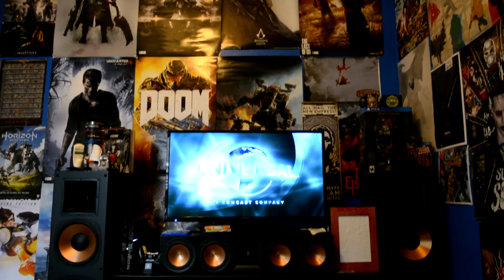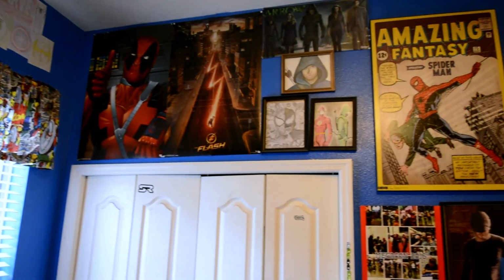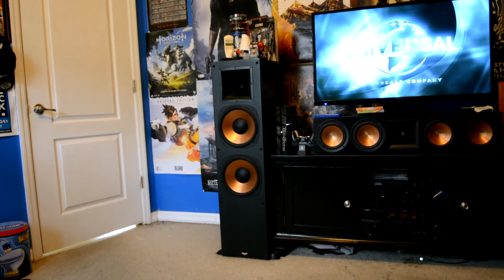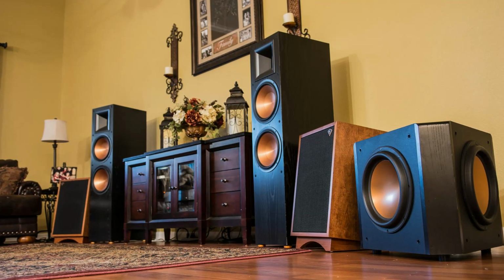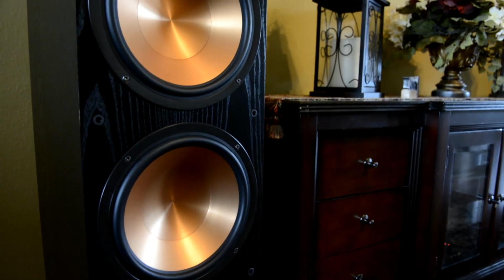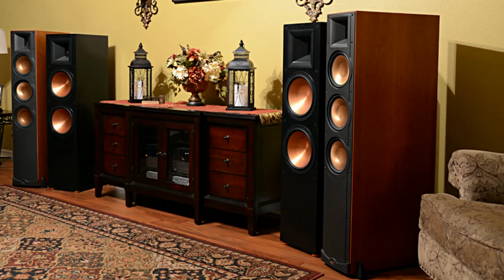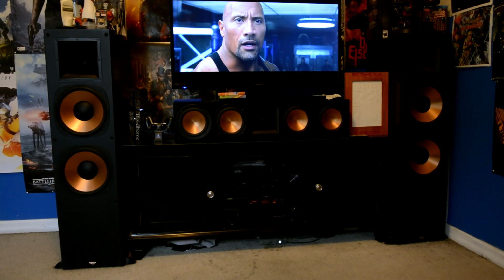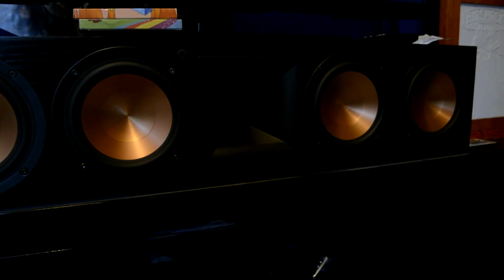Klipsch RF 7 and RC 64 II Review and Furious 8 Demo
Today we are Demoing the Klipsch RF-7 and RC-64 II in a 12' x 12' bedroom setup

Products Mentioned in the Video:
Klipsch RF-7 II
Klipsch RC-64 II

Recommended Dolby Atmos Receivers:
Denon AVRX3400H 7.2 4K Receiver
Denon AVRX4400H 9.2 4K Receiver
Denon AVRX6400H 11.2 4K Receiver
Denon AVRX6500H 13.2 4K Receiver

Recommended Top-Tier Klipsch Speaker System:
Klipsch CDT-5650-C II In-Ceiling 6.5" Atmos
Klipsch CDT-5800-C II In-Ceiling 8" Atmos

Recommended Mid-Tier Klipsch System:
Klipsch RP-280F Floorstanding
Klispch R-112SW 12" Subwoofer

My 7.2 Dedicated Home Theater System:

Speakers:
(3) Klipsch LaScalas
(4) Klipsch RS-62ii
(4) RSW-15 Subwoofers

Panasonic AE8000u Projector
150" Seymour Center Stage XD Cinescope (2.35:1) Acoustic Transparent Screen
AppleTV

Audio:
Onkyo TX-NR5008

Misc:
Harmony One
DIY Acoustic Panels